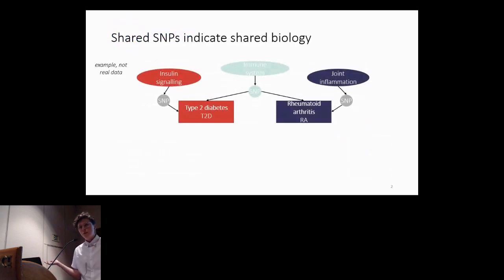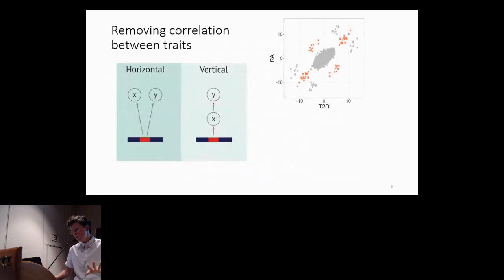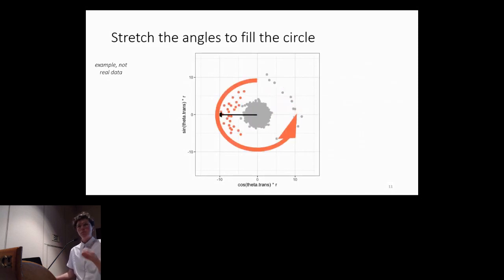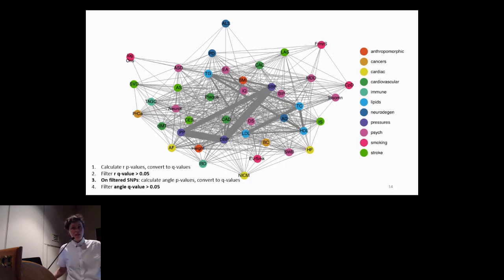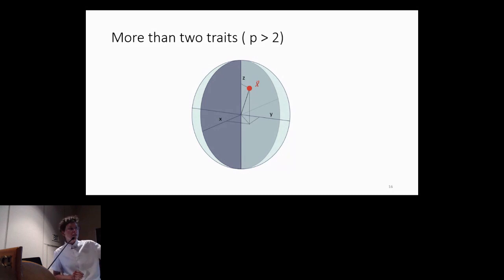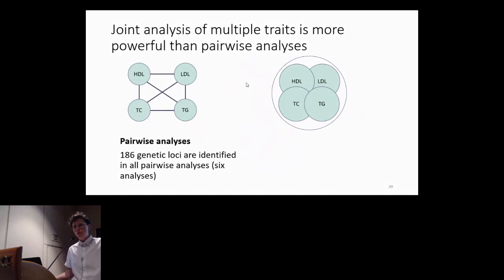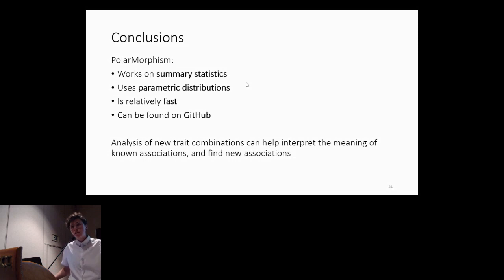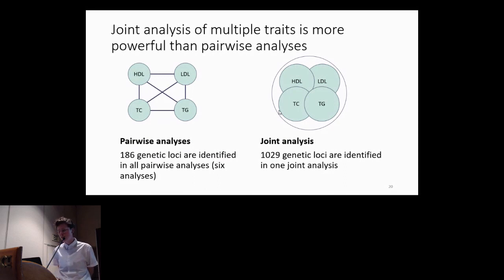PolarMorphism enables discovery of shared... - Joanna von Berg - VarI - Proceedings - ISMB 2022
PolarMorphism enables discovery of shared genetic variants across multiple traits from GWAS summary statistics - Joanna von Berg - VarI - Proceedings - ISMB 2022